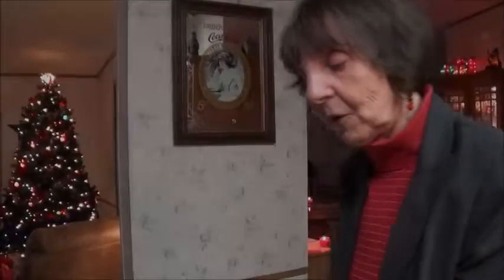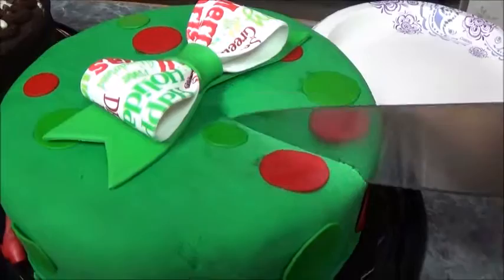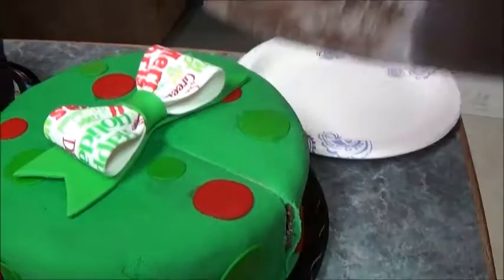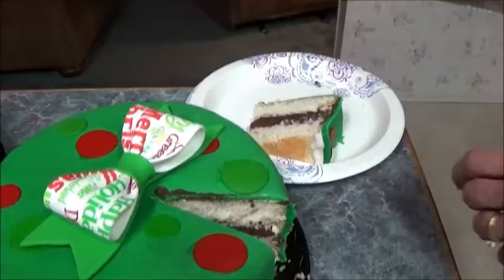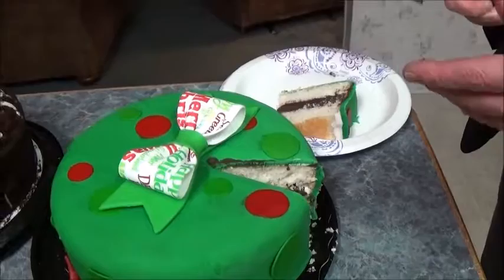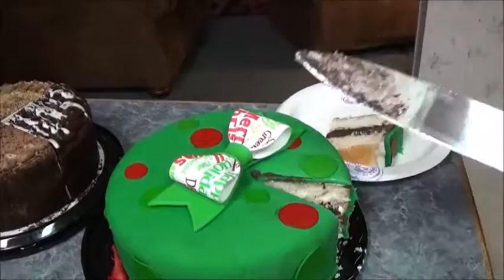Jan Uvena Dessert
Christmas Eve dessert